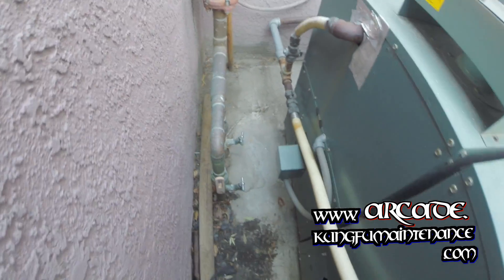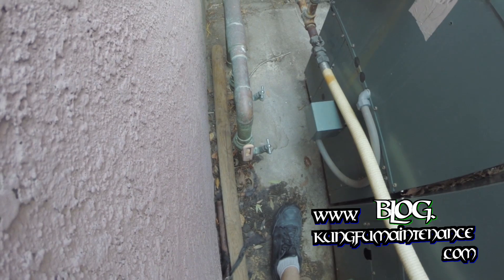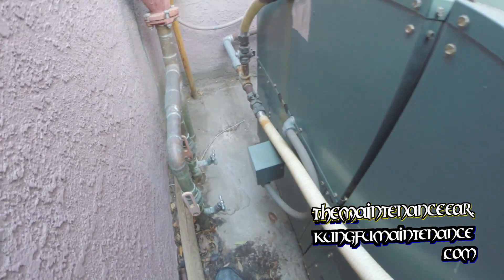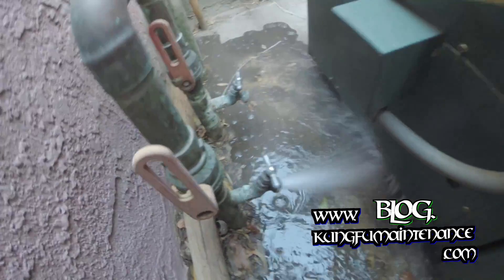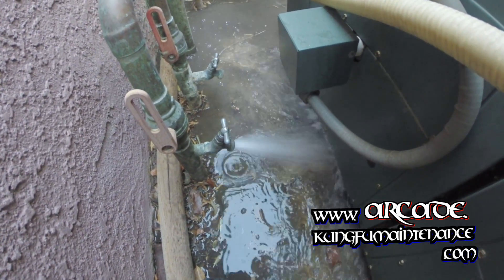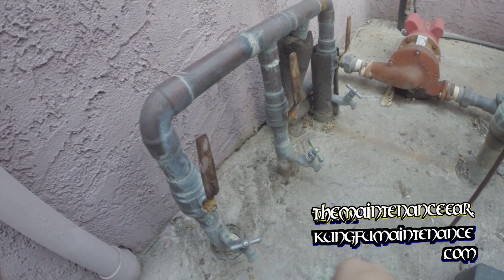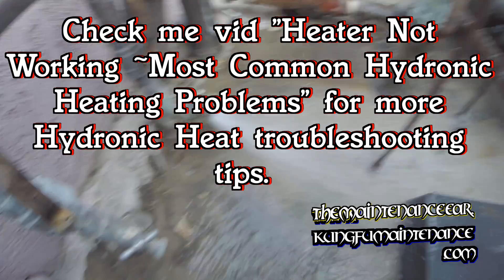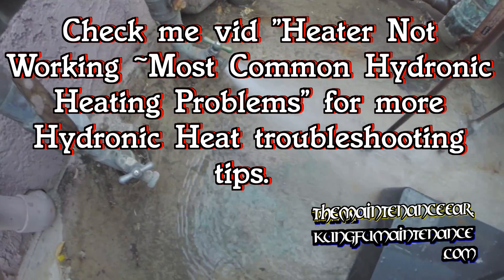HVAC Bleeding Air From Boiler Hydronic Heater Hot Water Heat Not Getting Hot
Kung Fu Maintenance shows hydronic hot water heat purging water to bleed air from system lines for hydronic heater coil  units that are not getting hot.

So every once in awhile if you have a hydronic system you may get a no heat call and that's what I've got today What happened is I just had a repair done to one of the main lines done the other day and you get air trapped in the lines and it will get trapped in the hydronic lines so it will have this huge amount of air and it is not moving water through Some systems will have a purge port inside your air handler and there will be a gate valve or a purge port that you can hook up a hose to and drain the line on my particular units I don't have those I just have drain lines at the main of each boiler This is where I can purge the lines from Now some systems are notorious for this Mine is not too bad Although my deal is kind of stuck here Anyway it wasn't real hot when it first came out It won't take long till it is steaming now so Anyways just going to drain this out to purge any air from the line and that will restore things back to normal and keep the hot water moving The hydronic unit uses hot water through the coils in order to bring heat into the unit So it is sort of tricky You might think How would hot water How would the air get stuck up in a loop but what happens if it is high up and water is able to drain through at lower areas sometimes there will be an air bubble trapped in a high area and it will just be a matter of cycling it through so that is what I am doing today I am just going to be opening these lines and try to purge any air from those higher lines just by letting it run for awhile and for my systems this doesn't happen too often  but for some systems this is just a regular maintenance item Purging the lines Often that happens at the air handler or often it is needed to be purged at the air handler Maybe run a hose to a bucket or to a tub and drain the line hydronic line to get the air bubble worked out and get the hydronic heater going again